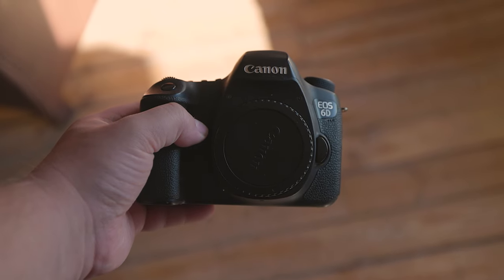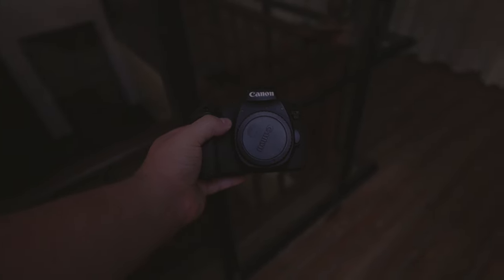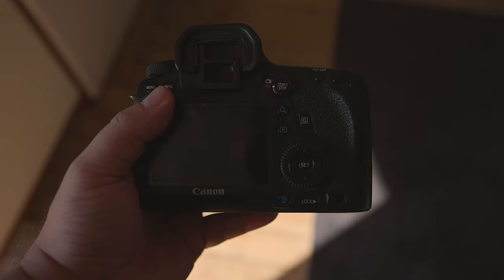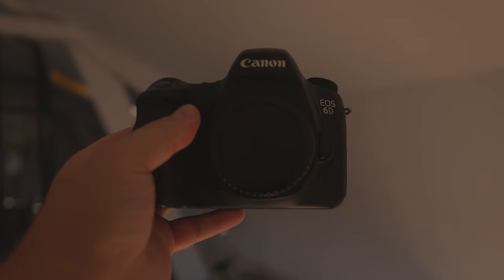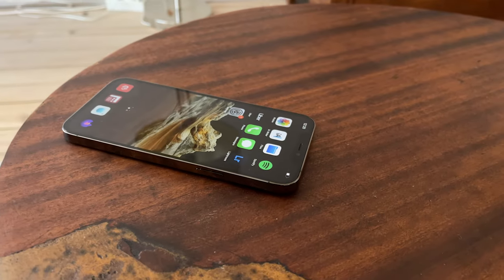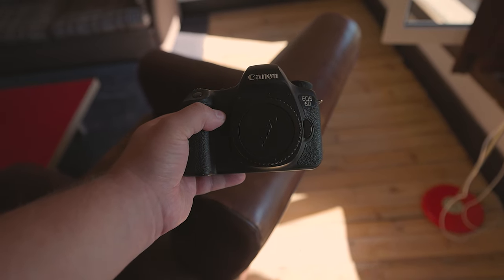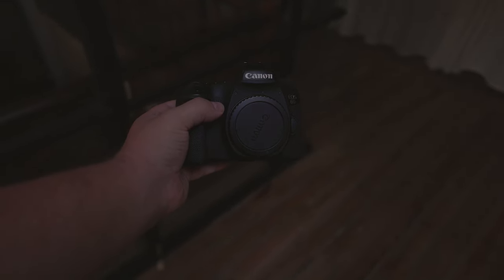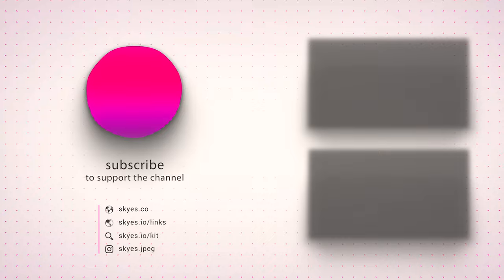Watch This Before Buying the Canon 6D!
Are you considering purchasing the Canon 6D, but you're not sure if it's the right fit for you? If you're interested in either photography or videography, we'll show what this camera can, and can't do, and who should buy it.

🔎 Credits
Model: @ho.peony
Model: @janecreates23
Model: @kk.porto
Assistant: @pirvuradu